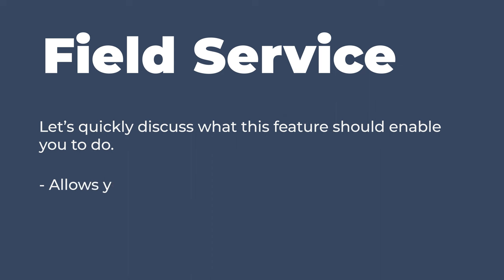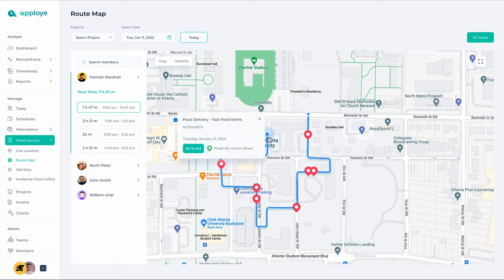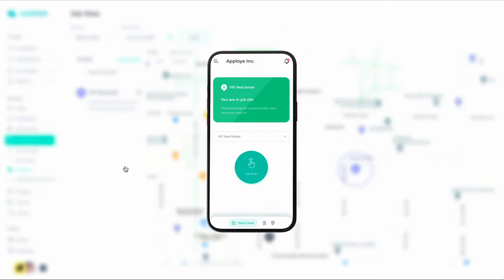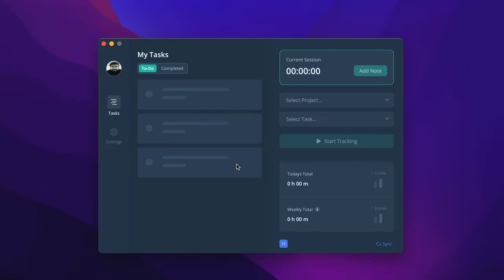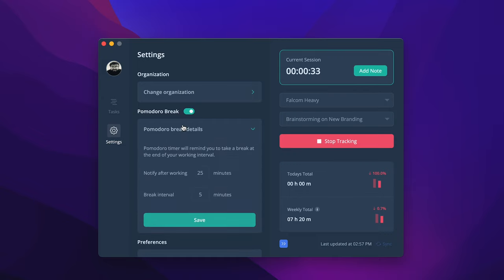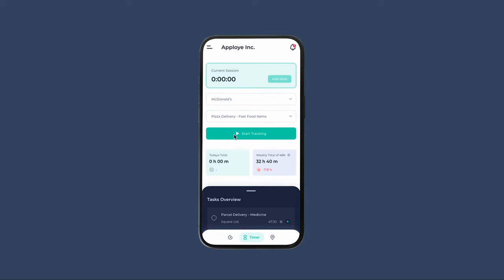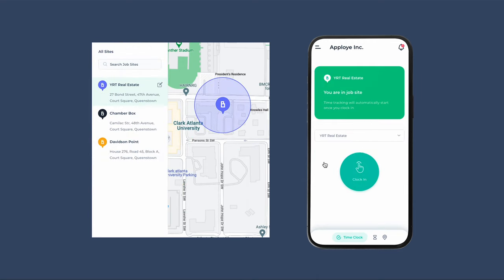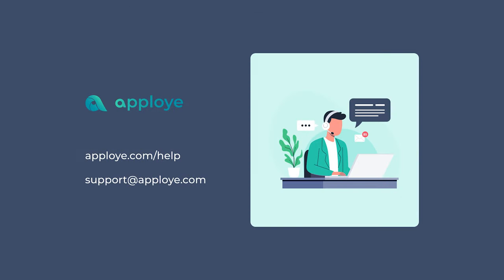Best Employee GPS Tracking App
Apploye has an advanced feature that offers employee GPS tracking for your desk-less/outdoor employees. This employee GPS tracking feature lets you oversee your outdoor employees. You can see your employee’s visited place, total worked hours, and live location. It also has a clock in and out feature, to let you record the starting and ending times. This app is easily compatible with mobile for outdoor employees.

Apploye - Employee GPS tracking app is available on the following platforms.

• Windows
• macOS
 • Android
• iOS
• Web
• Chrome Time Tracking